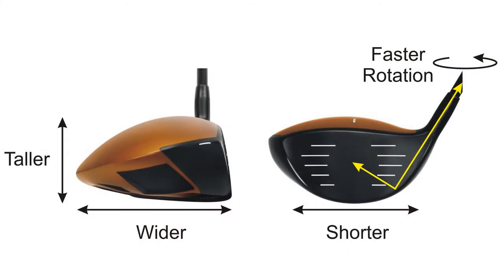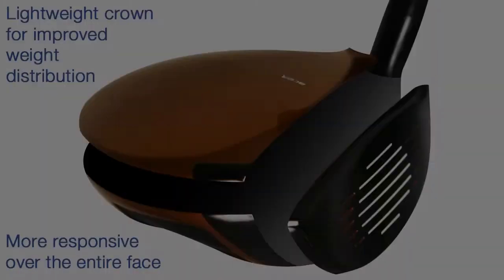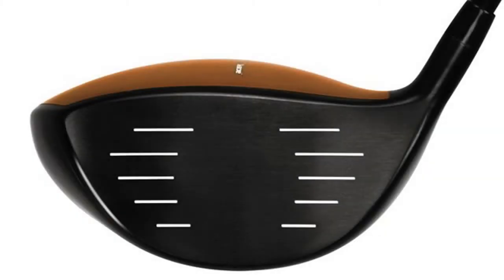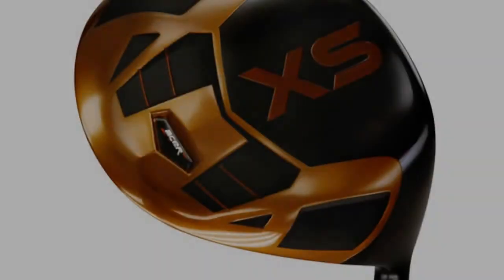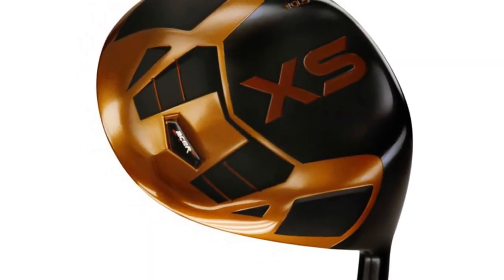Acer XS Titanium Driver -- Lightweight Crown For Incredible Distance & Forgiveness!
- The Acer XS Titanium Driver might well be the best driver in golf. Each year Hireko Golf strives to create the finest titanium golf drivers so you end up a product that will provide you or your customer with more performance.  The Acer XS series (short for excess) is no exception as it goes a step beyond Hireko's popular Acer XF drivers offered for the past two years.

Here's how we did it.  First, we maintained the 460cc titanium driver volume but made the crown a little taller and the breadth a little wider to give it more of a full-bodied look. What makes up difference in size comes in is the shorter heel-to-toe dimension allowing the head to rotate more rapidly around the hosel or shaft so it will be easier to square up at impact.

You might think that a taller crown would normally raise the center of gravity of the golf clubhead, and you would be right. But we took a page from the Acer XF Leggera and shed all the weight possible from the crown to actually Acer XS Titanium Driver Crown lower the center of gravity.  This is the secret to help optimize launch and spin for even greater distance.  We even altered the face construction to attain a high ball velocity over a wider area of the face too.

The standard version of the Acer XS driver series is geared to fit as wide array of players as well as complementing the various Acer XS irons.  For example, the lowest lofted (9.5º) version is made with a 1º open face to guard against hooking the ball -- that same player would most likely select the Acer XS Forged Iron or Acer XS Pro Iron.  The meat and potatoes of the group are the 10.5º and 12º lofts; each having a unique set of specifications to match the standard Acer XS Iron or Acer XS HT Irons (high trajectory) respectively. This is just part of the comprehensive Acer XS line that we will address in the coming weeks ahead.

What really make these shine are the sensory elements -- or those you can see and hear.  The color really stands out.   Its traditional shape will appeal to the most discerning eye, but maybe more importantly will be the muted sound.  All in all, the standard version of the Acer XS Titanium Driver is a well-rounded and affordable driver series that can be custom made and perform just as well as the more expensive brand name drivers.

You can purchase the Acer XS Titanium driver direct Hireko Golf offers hundreds of different shaft and grip combinations for your custom golf club needs.